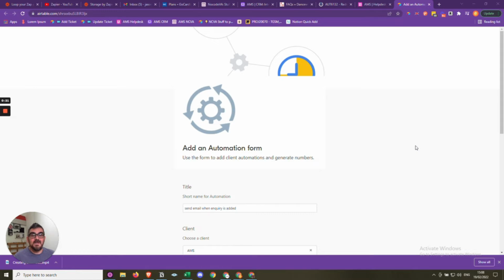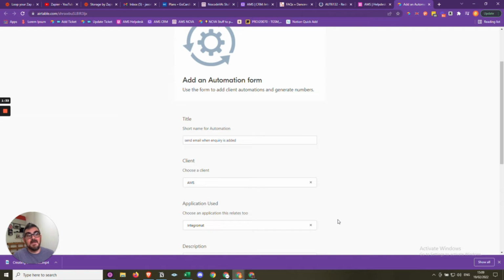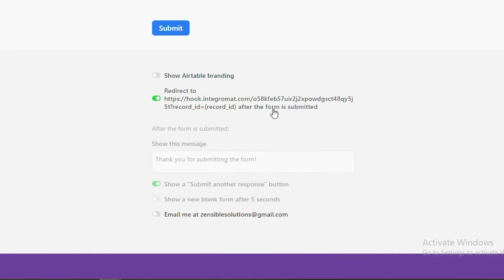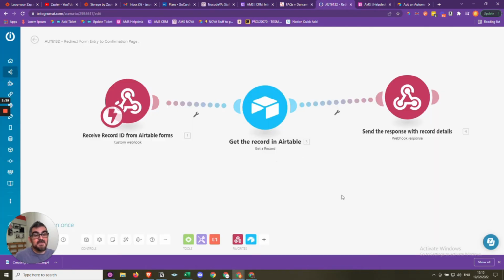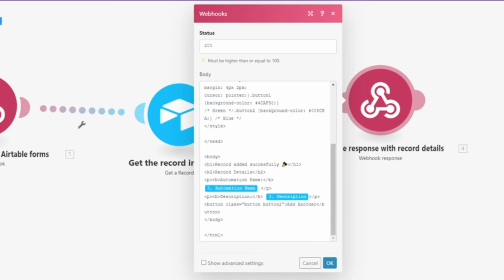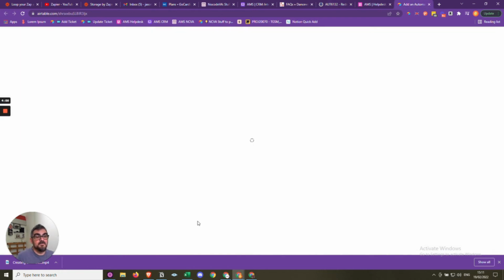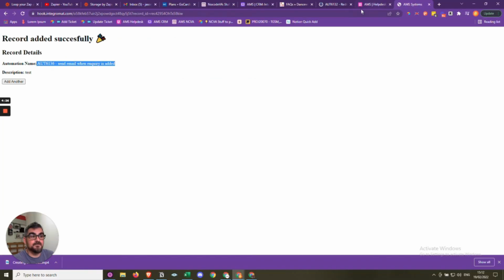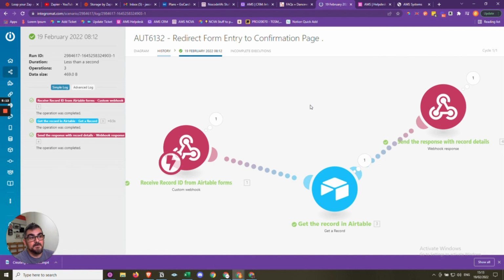Redirecting Airtable Forms with Integromat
In this short demonstration we will look at how we can use Webhooks and Web responses in Integromat to redirect Airtable for Submisions.

This method as many applications beyond the example shown here but hopefully it helps you understand the process.